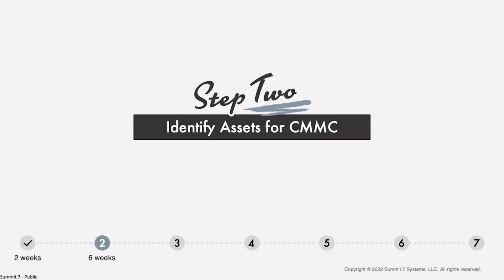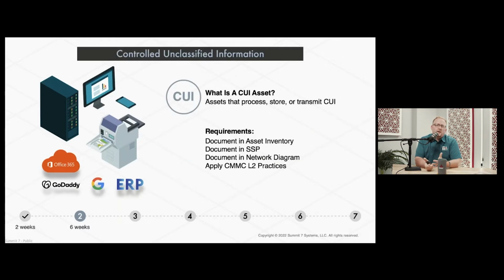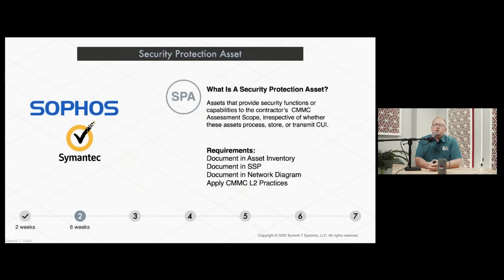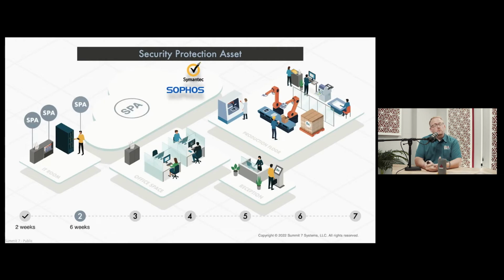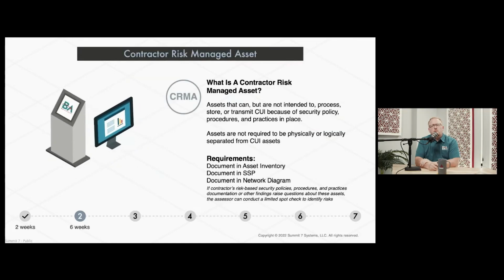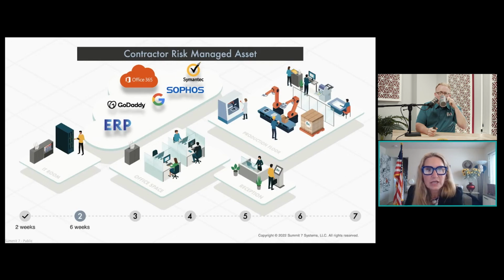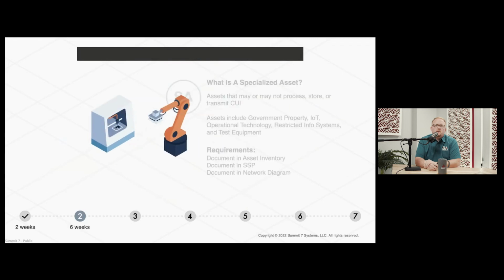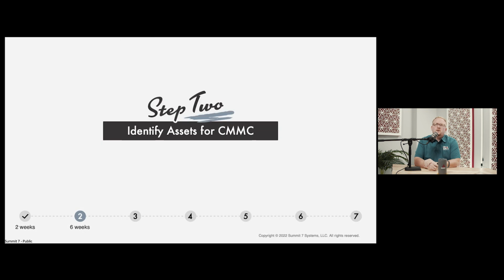Identify Assets for CMMC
CMMC compliance is a critical part of doing business with The Department of Defense (DoD), yet it can be challenging to know where to start, especially if you are small to medium-sized contractor.
In this video series, we’re going to define the 7 steps that Defense Industrial Base contractors should take when approaching their CMMC compliance journey. As contract requirements for the Spring of 2023 approach, aerospace and defense organizations should be considering how they are going to technically, as well as strategically, mitigate CMMC 2.0 requirements.

In this video, we'll outline the second step in the process of your CMMC compliance journey: Identify Assets for CMMC